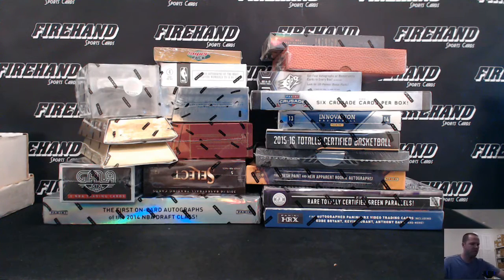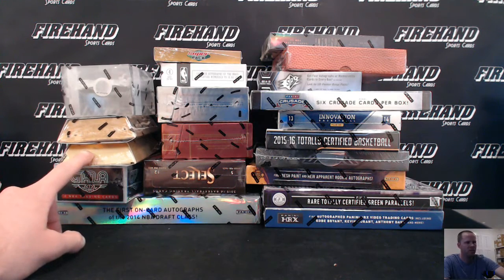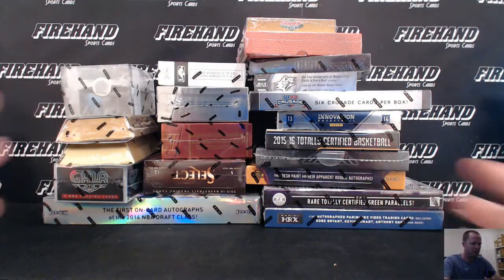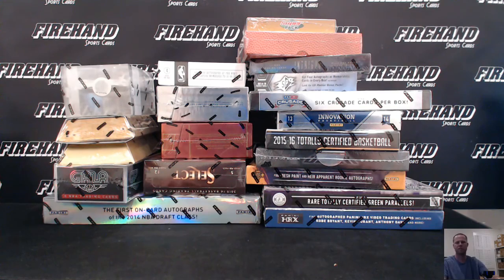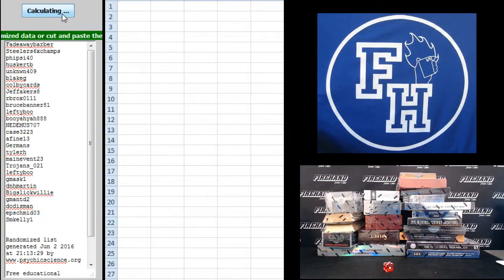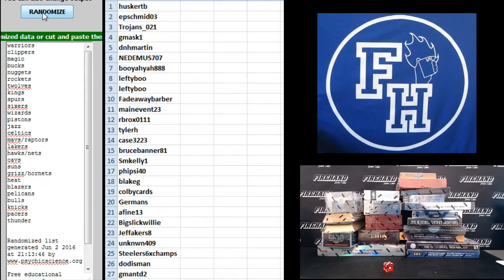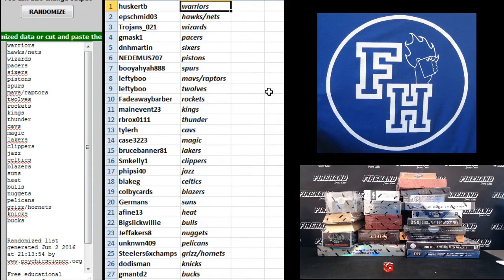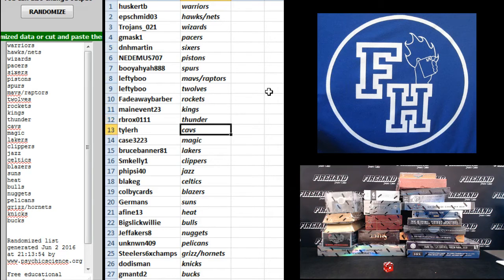Team Draw ~ Pick & Roll 20 Box NBA Basketball Mixer Break ~ 6/2/16